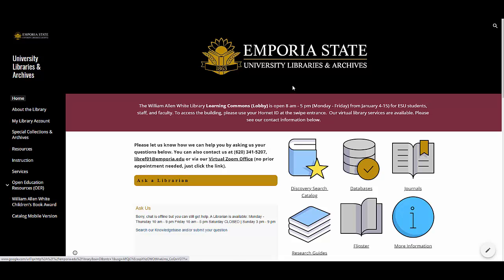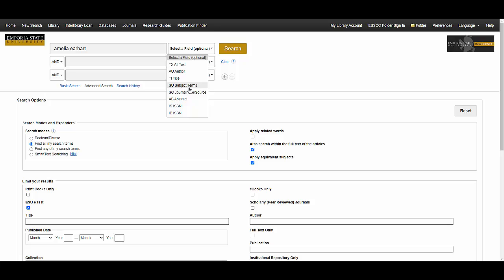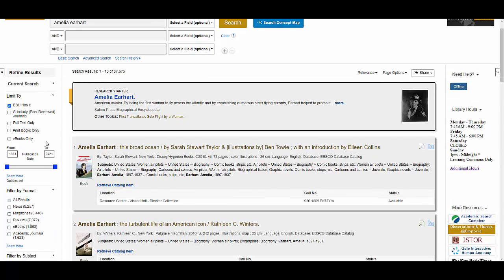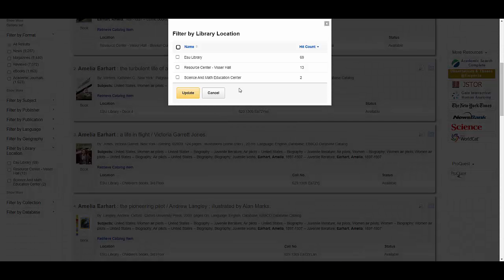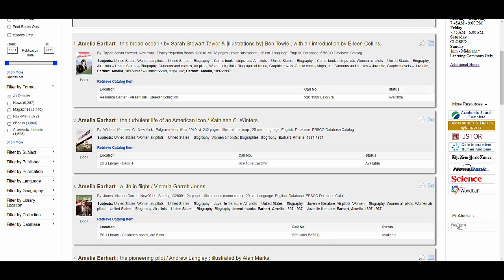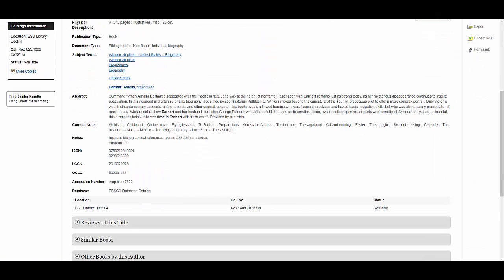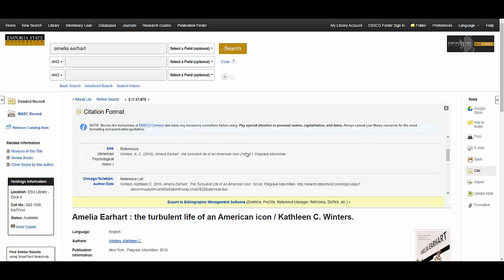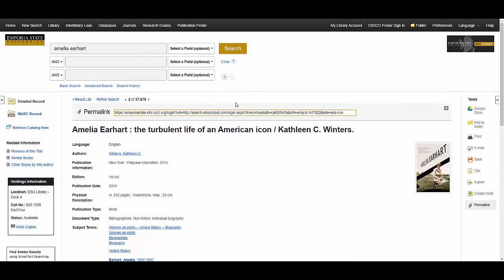How to Use the ESU Libraries + Archives Discovery Catalog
This video will walk you through the basic features of doing a search using the ESU Libraries + Archives Discovery Catalog (available at emporia.edu/library). This tutorial will cover:

Quick Guide:
0:19 Basic Search vs. Advanced Search
1:27 Applying Filters to Narrow Results
3:28 Research Starter Options (this varies by topic)
4:00 Reviewing Resource Record (w/ book example)
5:50 Citation Tool
6:09 How to Share a Resource Record with Other Users